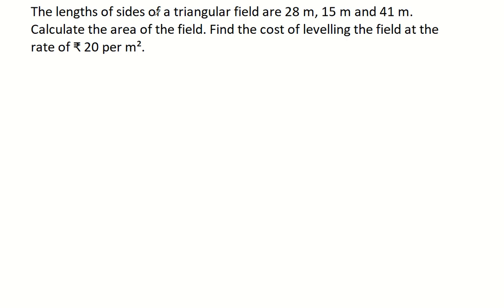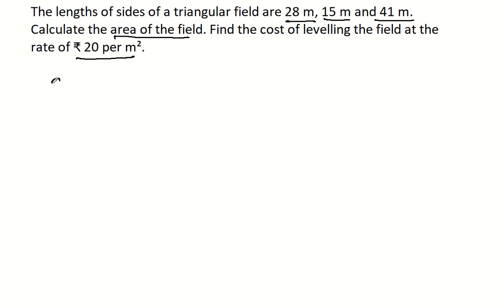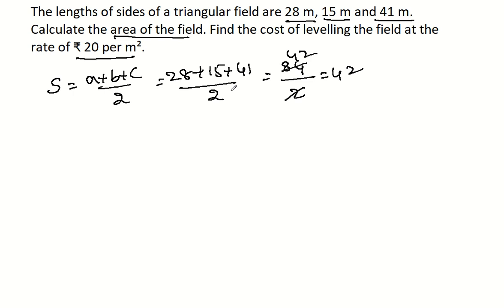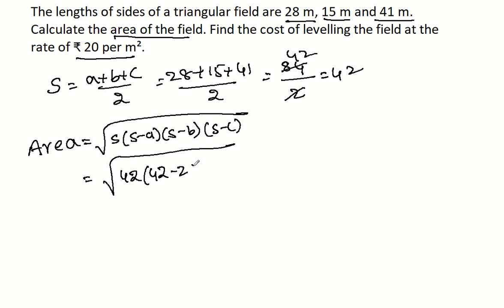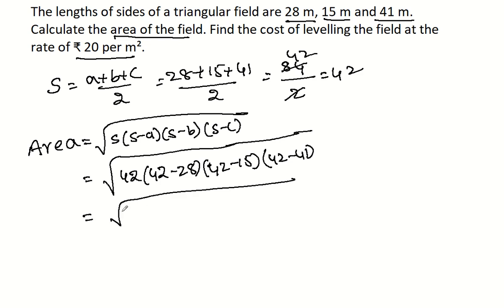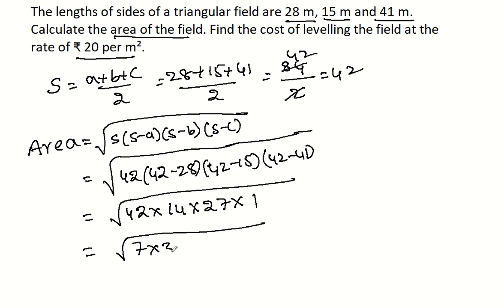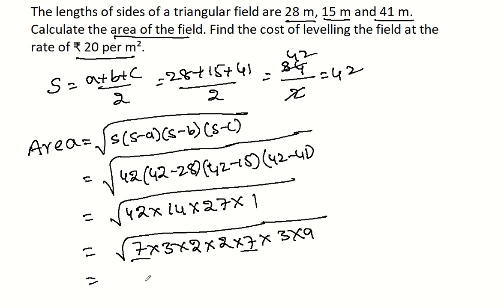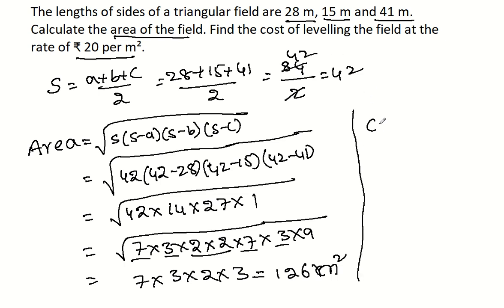lengths of sides of a triangular field are 28 m, 15 m and 41 m. Calculate area of field. Find cost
The lengths of sides of a triangular field are 28 m, 15 m and 41 m. Calculate the area of the field. Find the cost of levelling the field at the rate of ₹ 20 per m².